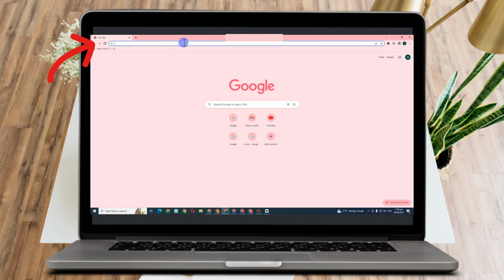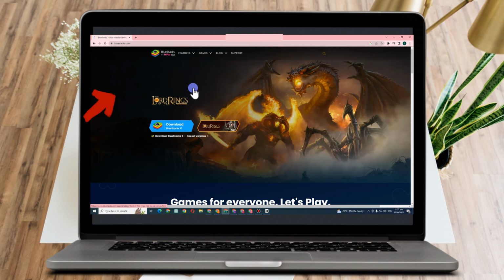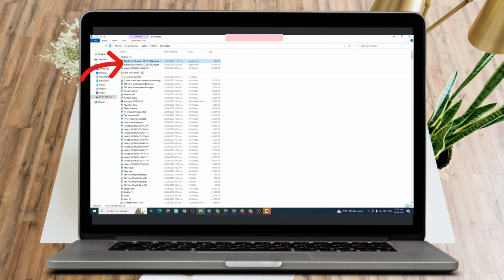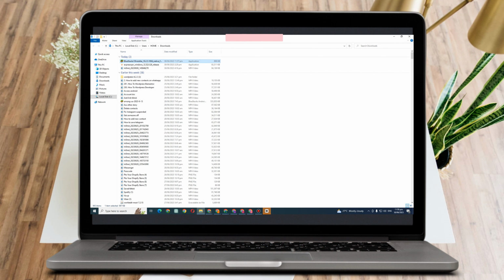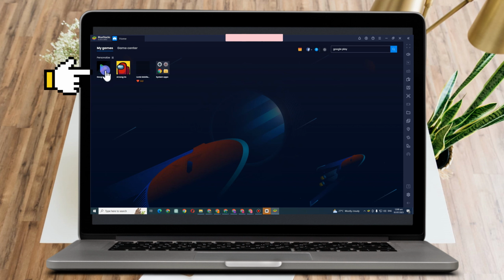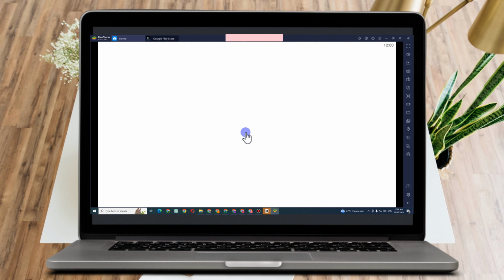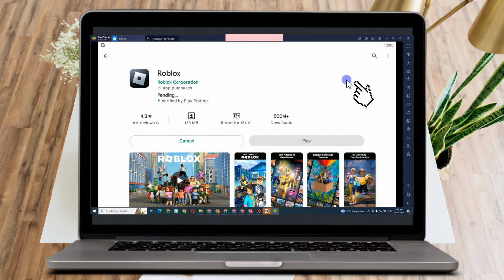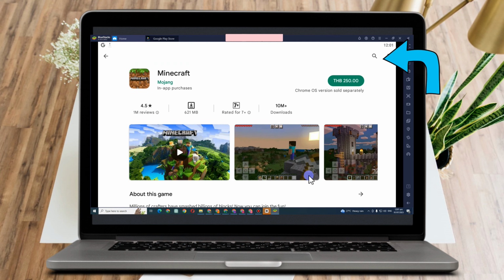How to Download and Install Google Play Store (QUICK TUTORIAL)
How to Download and Install Google Play Store

In this video, we will guide you through the process of downloading and installing the Google Play Store on your device. Whether you're using an Android smartphone, tablet, or even an emulator on your computer, we've got you covered.

The Google Play Store is a vital app for every Android user, as it serves as a gateway to millions of applications, games, and digital content. Without it, your device would miss out on the vast array of possibilities offered by the Android ecosystem.

In this comprehensive tutorial, we'll take you step-by-step through the process, ensuring you have the Google Play Store up and running in no time. Here's what you can expect to learn:

Introduction to the Google Play Store: We'll explain what the Play Store is and why it's essential for your Android device.

Check for Google Play Store: We'll guide you through the process of checking if the Play Store is already installed on your device.

Downloading the Google Play Store APK: If your device doesn't have the Play Store pre-installed or if you're using an emulator, we'll show you how to download the APK file safely.

Enabling Unknown Sources: To install the Play Store from an APK file, you need to enable Unknown Sources on your device. We'll demonstrate how to do this securely.

Installing the Google Play Store: Once you have the APK file and have enabled Unknown Sources, we'll guide you through the installation process step by step.

Setting up the Google Play Store: After installation, we'll walk you through the initial setup of the Play Store, including signing in with your Google account.

Troubleshooting Tips: In case you encounter any issues during the installation or setup, we'll provide some troubleshooting tips to help you overcome common obstacles.

By the end of this video, you'll have the Google Play Store installed and ready to explore the vast world of Android apps and games. Don't miss out on the incredible experiences waiting for you!